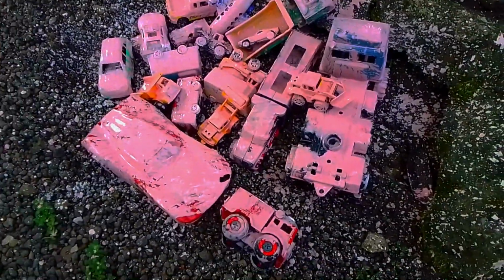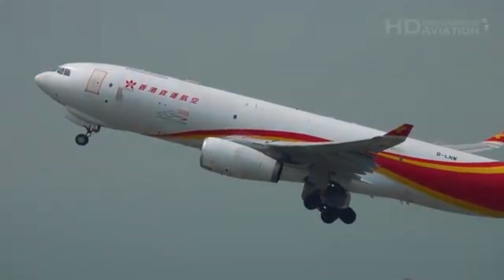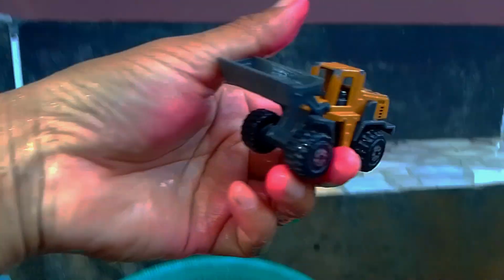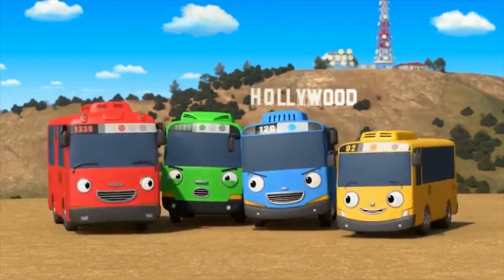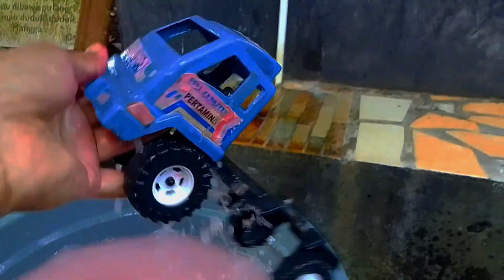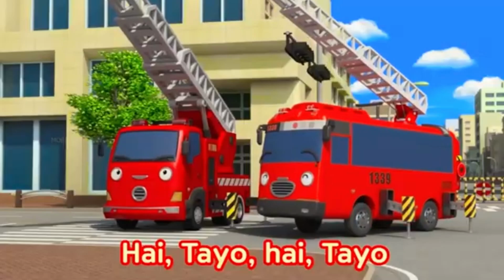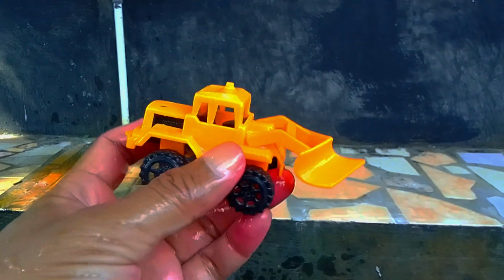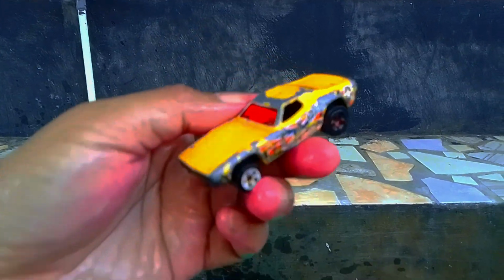Membersihkan Mainan Mobil Balap, Bus Telolet, Kereta Api, Bus Tingkat, Truk Molen, Tank, Excavator.